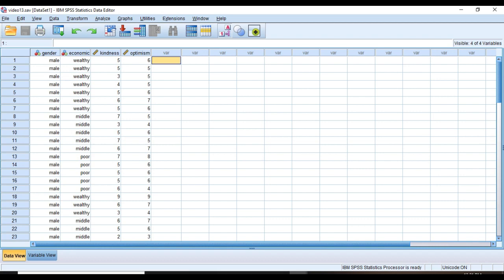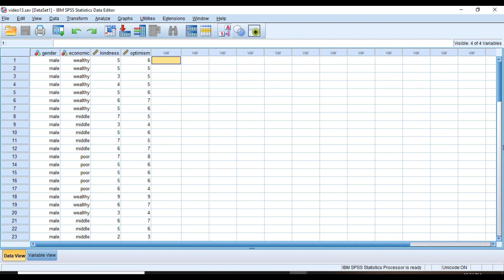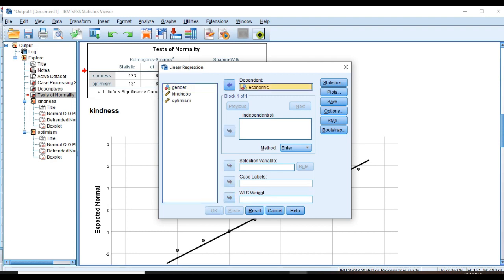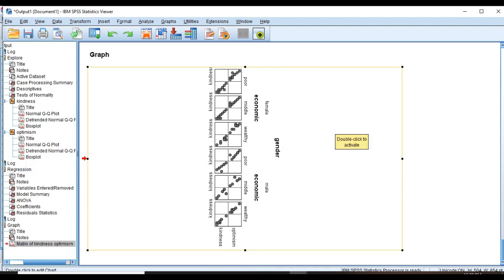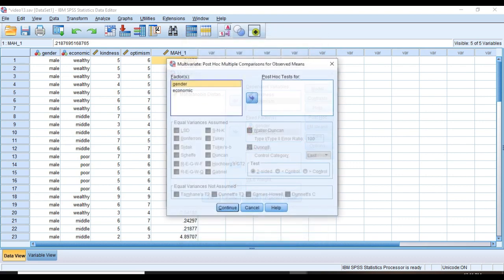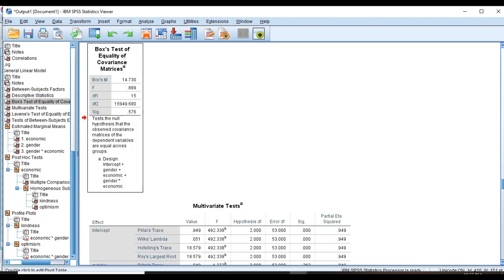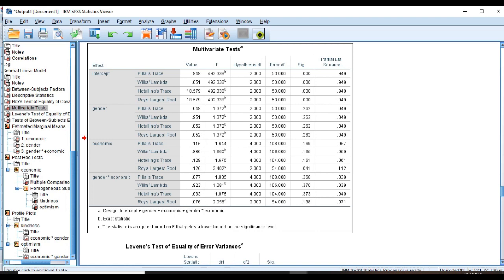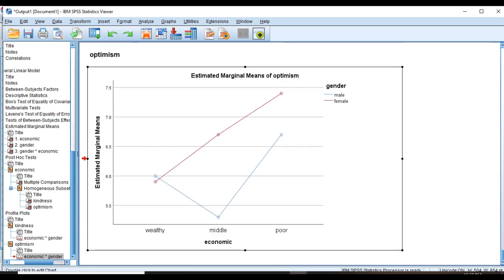learn spss- how to do MANOVA in spss